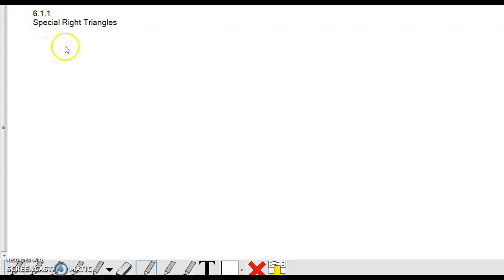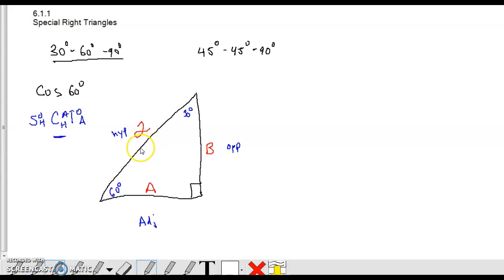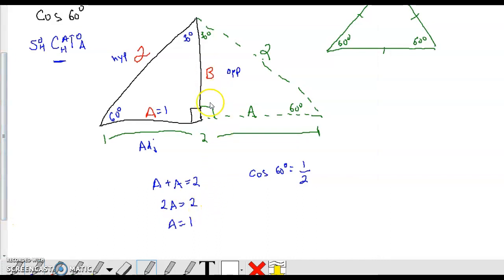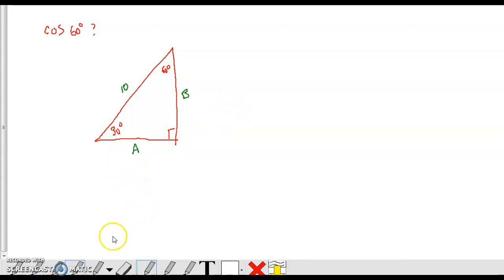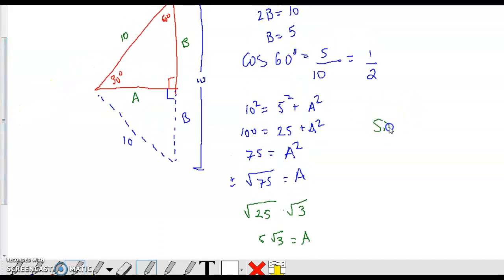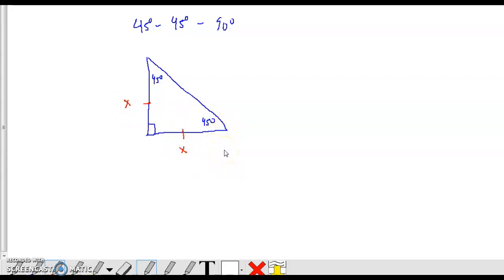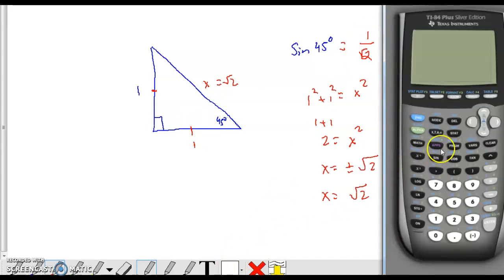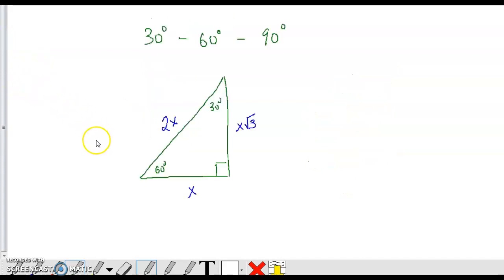Int 2 6.1.1 Special Right Triangles